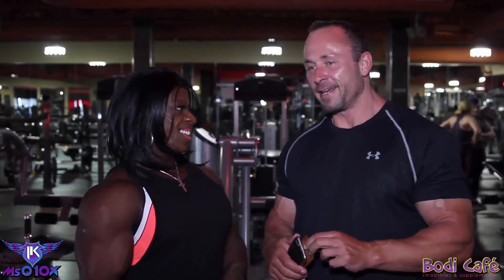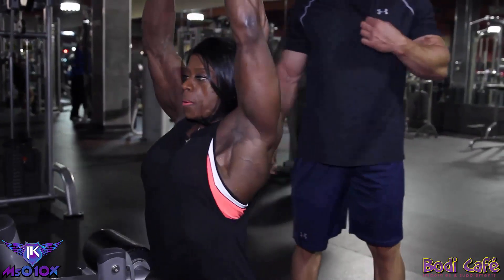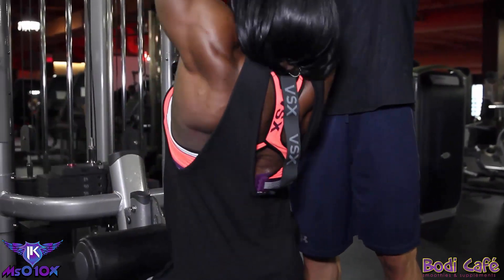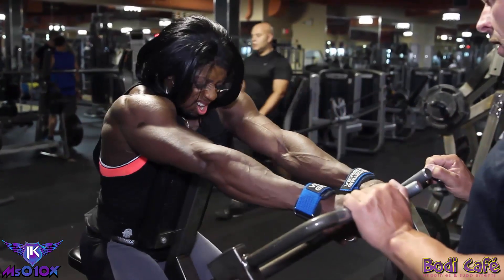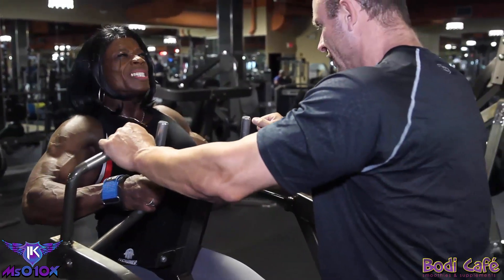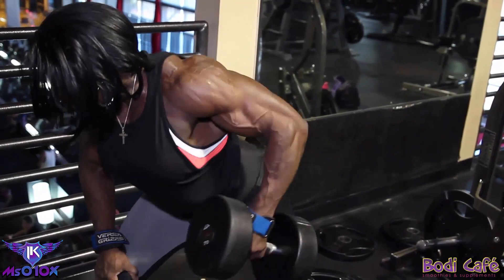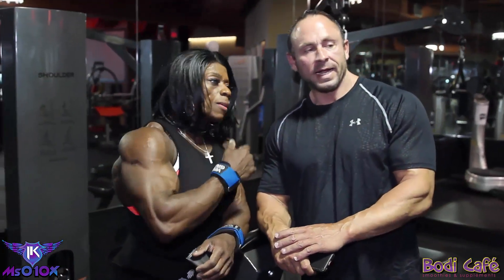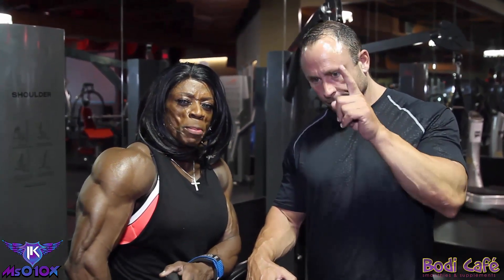Iris Kyle - Battle Beyond The Odds - Episode 14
In this episode, 10x Ms. Olympia, Iris Kyle at it again with a Back Attack workout with her coach , Patrick Tuor, inside City Athletic Club.

Connect with Iris Kyle on social media!

Videographer

Content Restriction: The Content on the Service, and the trademarks, service marks and logos ("Marks") on the Service, are owned by by this channel, subject to copyright and other intellectual property rights under the law. Please do not download this video and upload to your channel.